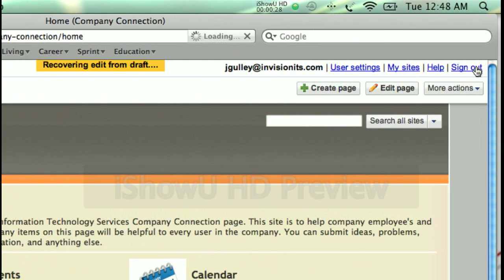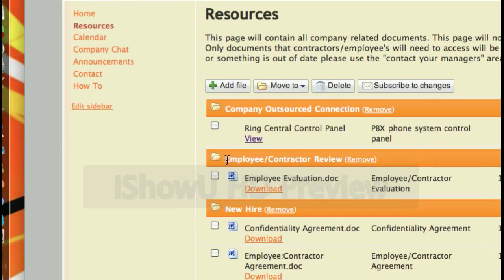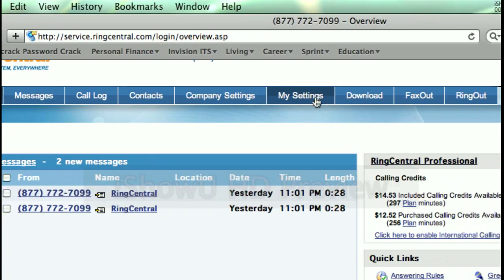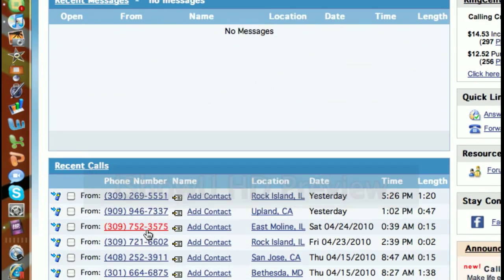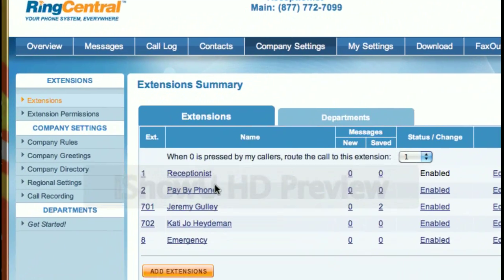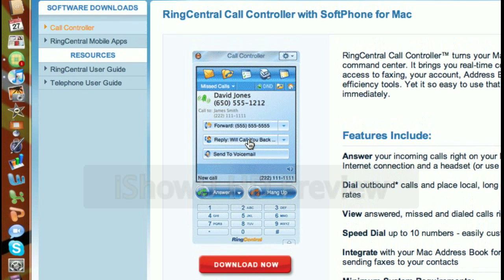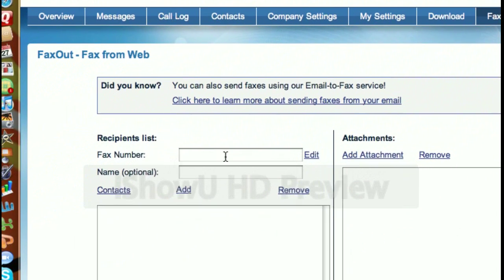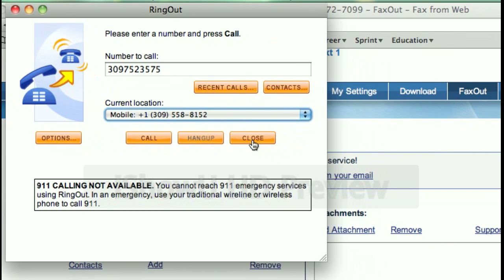RingCentral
How to use Ring Central